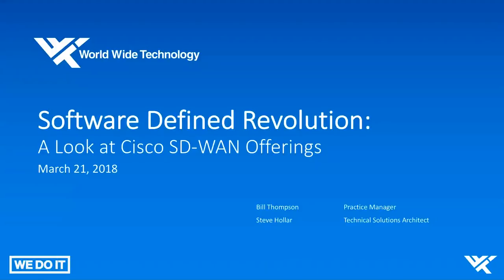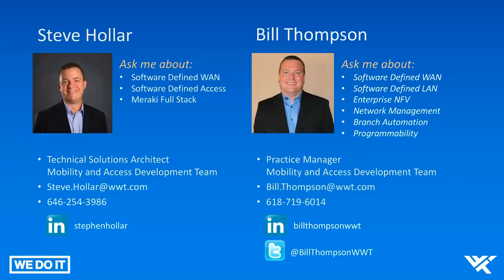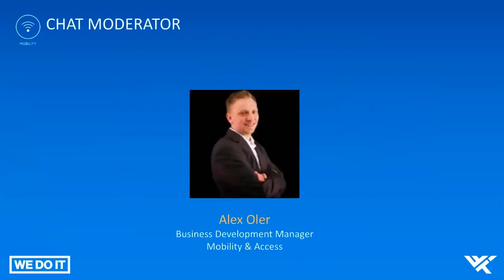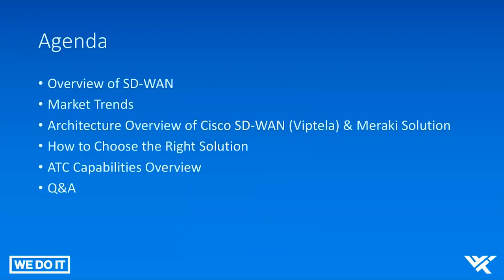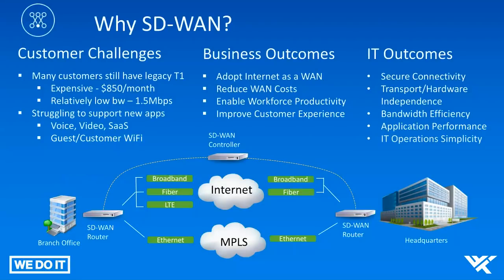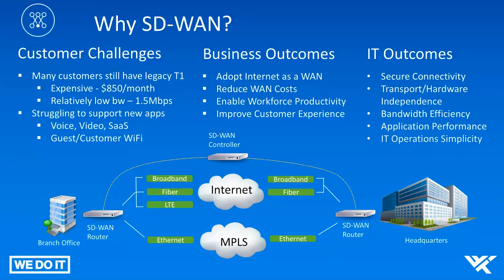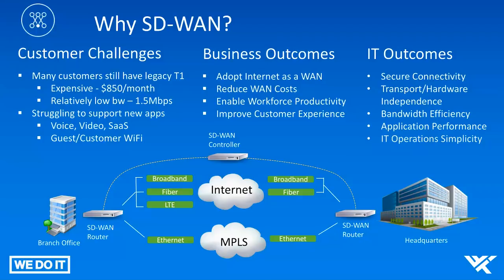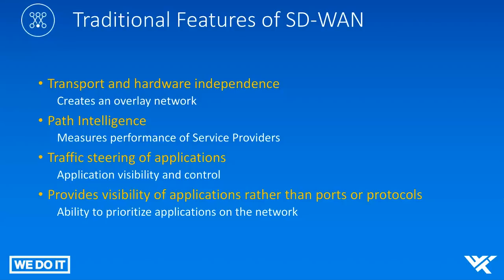SD-WAN Webinar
Listen in to learn more about considerations to have when deciding on what SD-WAN solution to utilize within your network. Compare more SD-WAN solutions